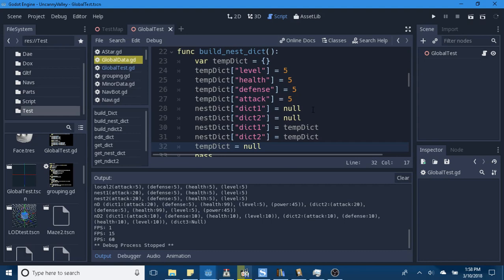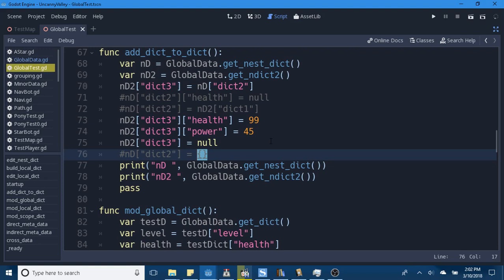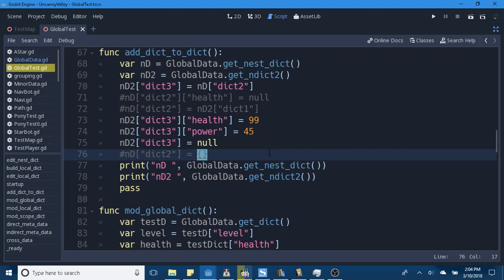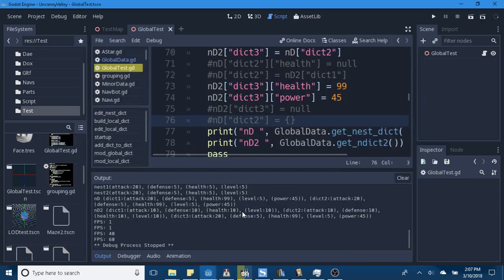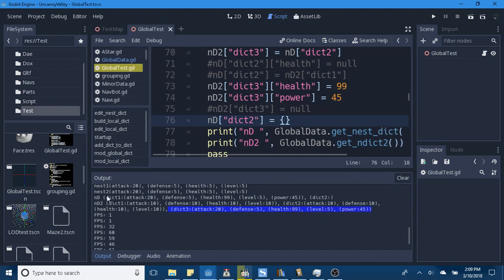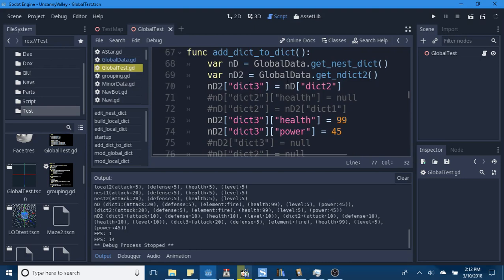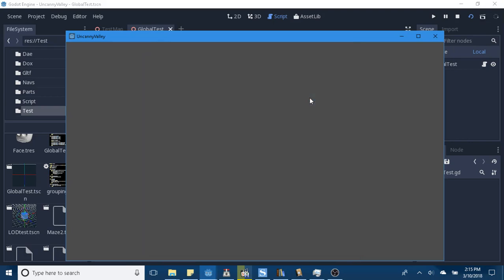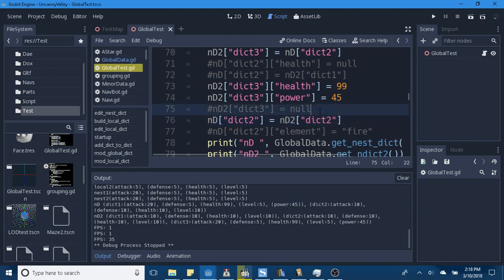Godot3 Global Dictionaries and You Too